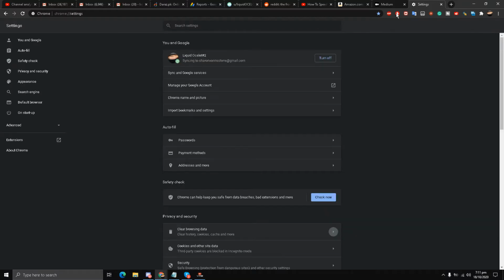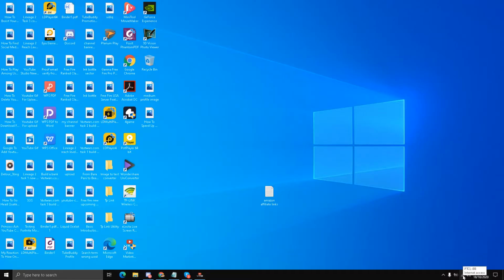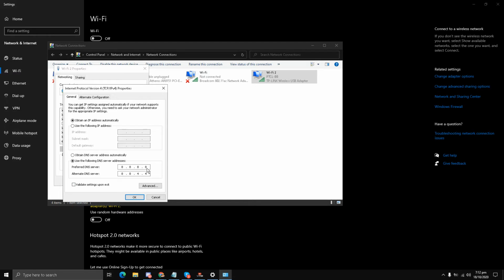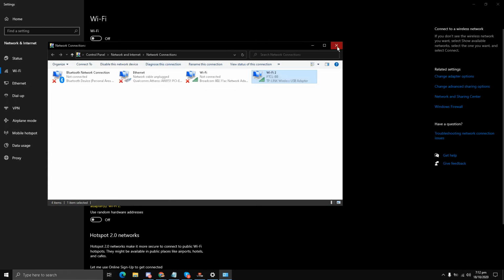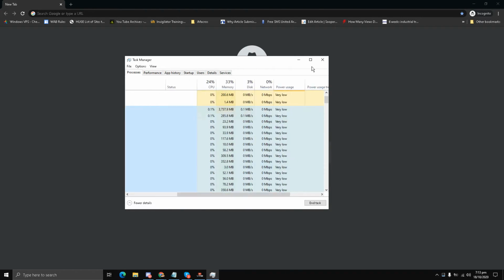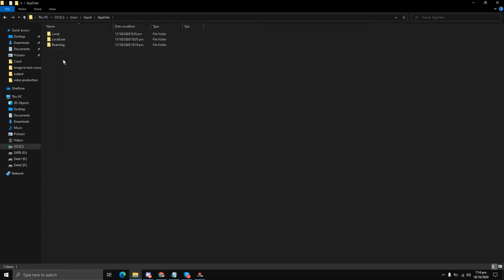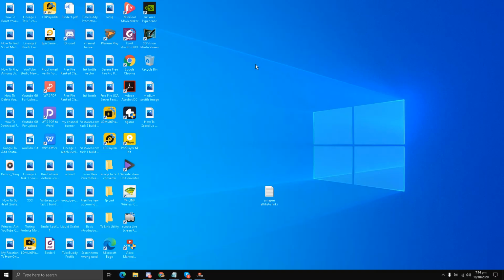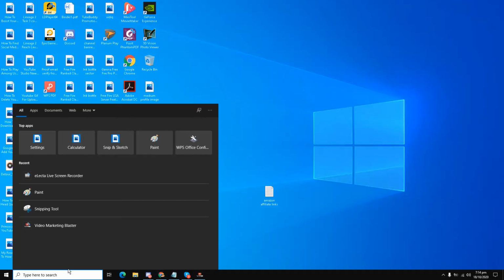How To Speed Up Youtube Videos Upload Time On Your Google Chrome Browser - 2022 - 10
The intro has a clip 10 seconds clip from Metal Gear Solid 4 Guns Of Patriots Edited.

how to speed up youtube video upload time on your google chrome browser - hello guys thank you for looking into the description in this video I showed \about speeding up google chrome browser speed means you can say that makes google chrome faster...Chrome is the most used browser in the world right now and surely this video might help you get the speed you need to upload your YouTube videos. We will be focusing on Cache removal for Chrome, and Windows 10, And also focussing on managing extensions of Chrome browser additionally also I will provide the DNS servers as well that you can add for further improvement.